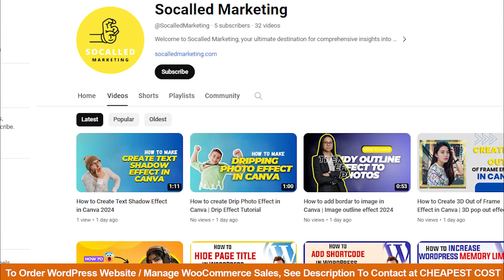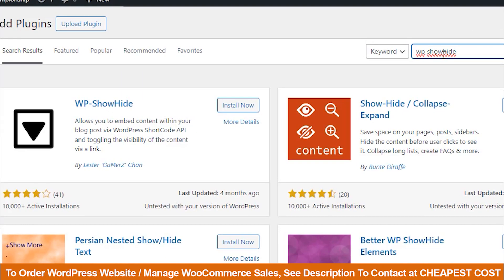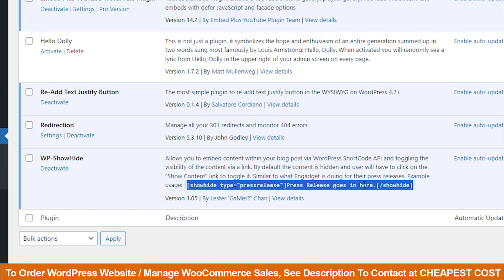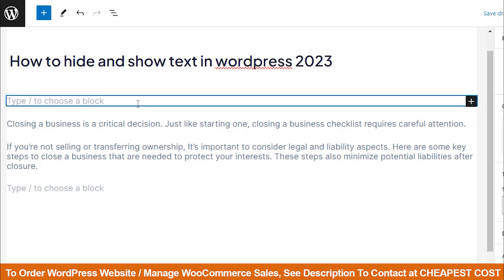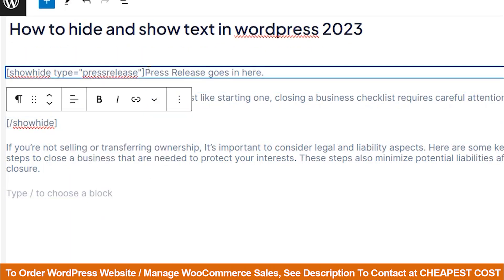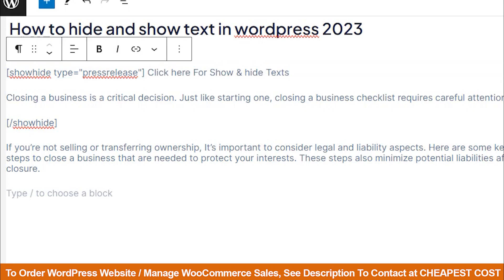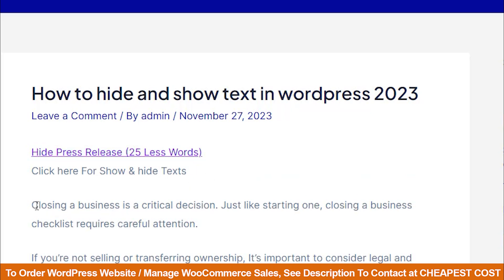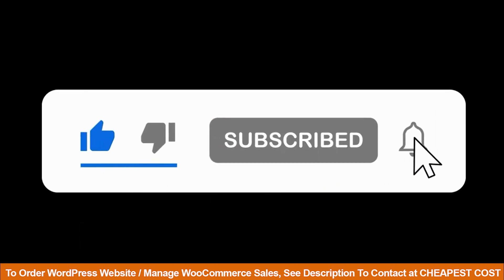How to hide and show text in Wordpress 2024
WordPress users can elevate their websites with plugins like "Load More" for content expansion.  Learn Elementor's advanced options, including "Content Switcher" and "Tabs with Content," to craft versatile layouts. Further, explore WordPress plugins like "Toggle Content" and "Show/Hide Content" for effortless visibility management.

To Order WordPress Website / Manage WooCommerce Sales, See Description To Contact at CHEAPEST COST